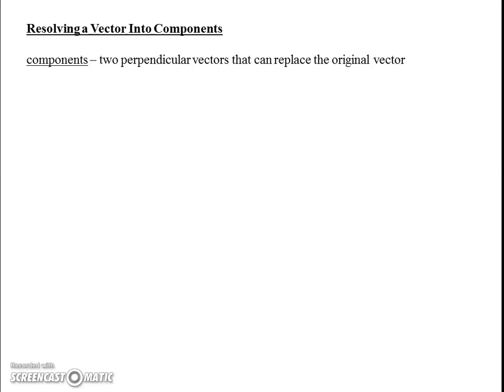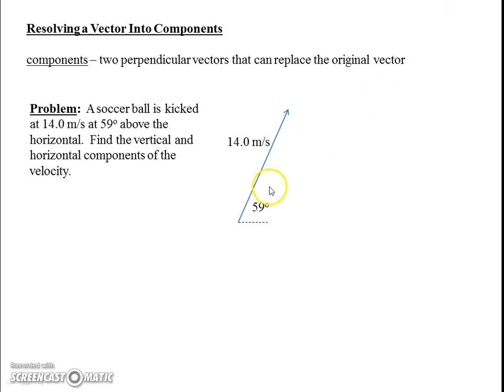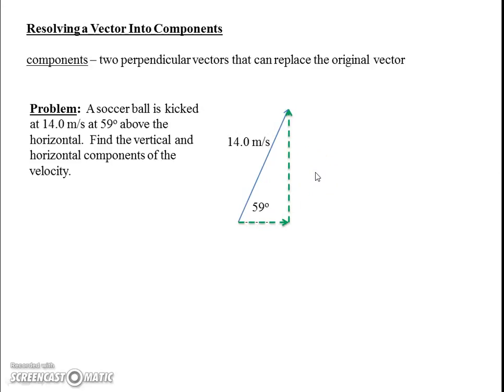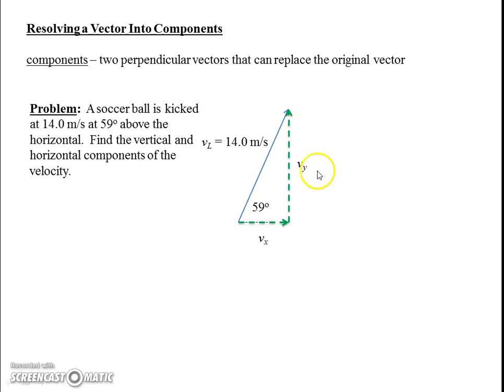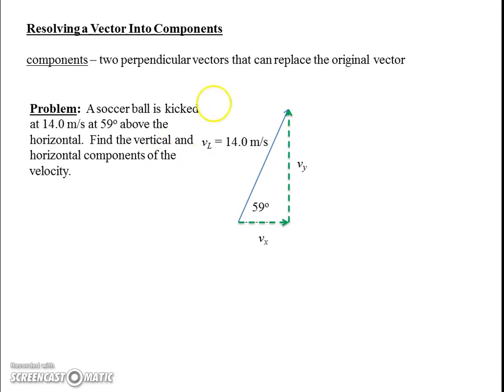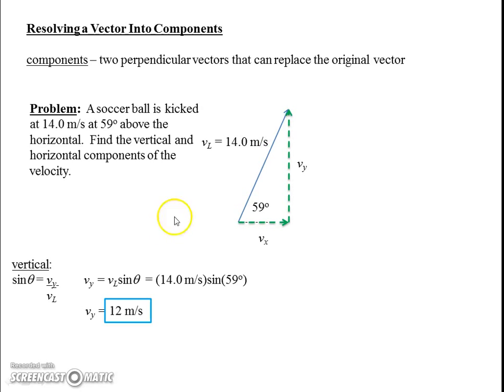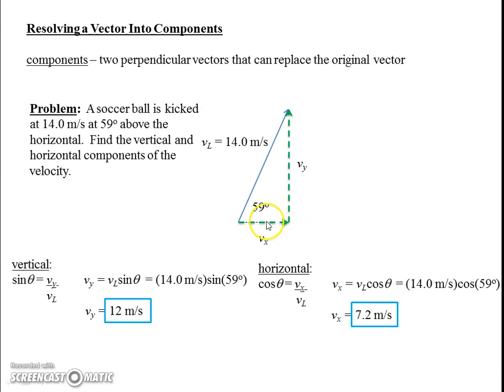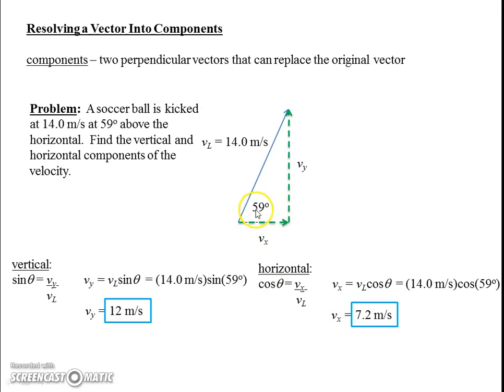AP Physics 1 Vector Resolution